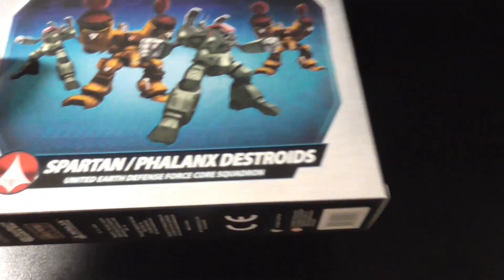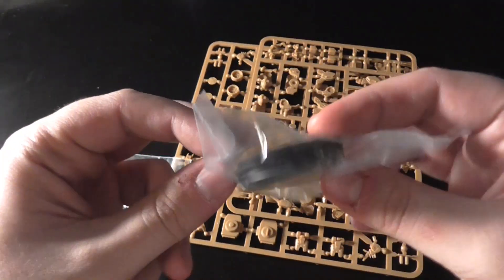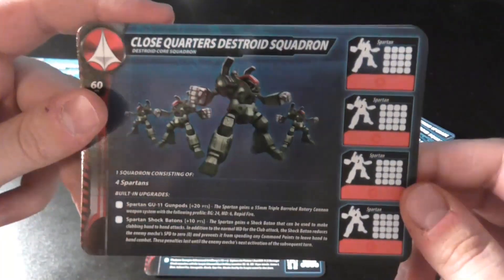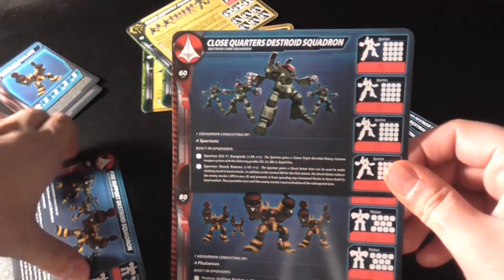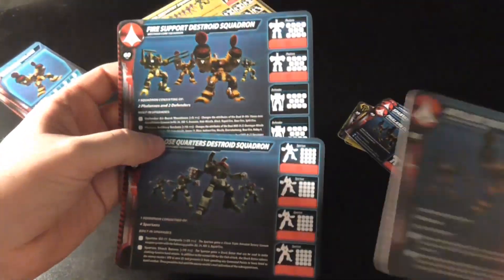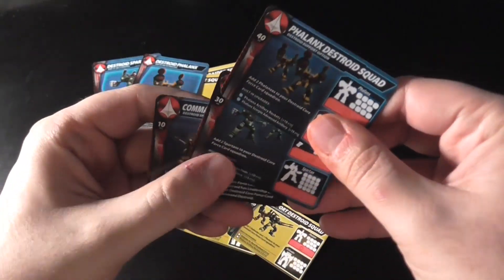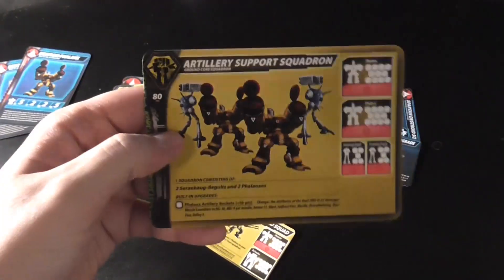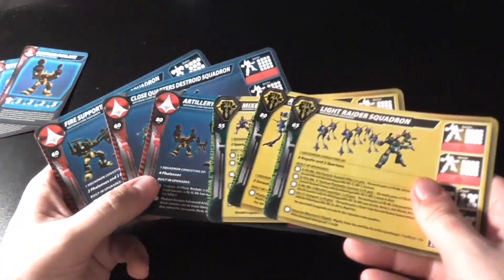Unboxing: Robotech Phalanx & Spartan Destroids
Spencer gets into more Robotech models as he takes a look at the Spartan and Phalanx Destroid box!